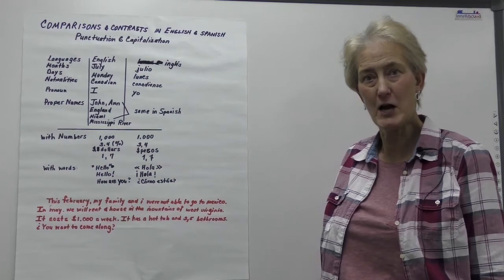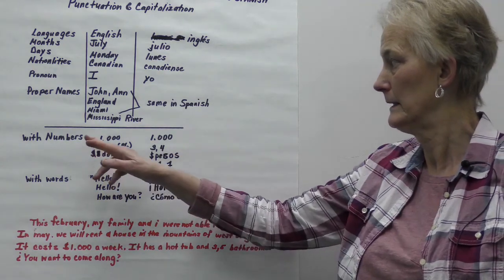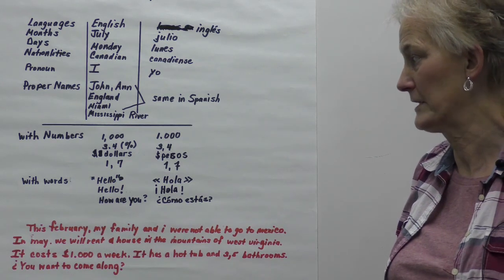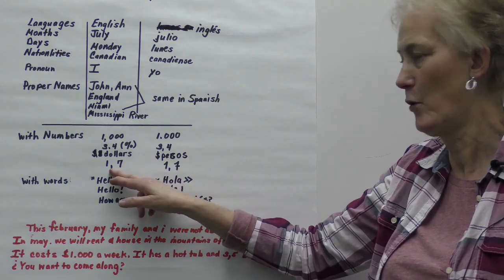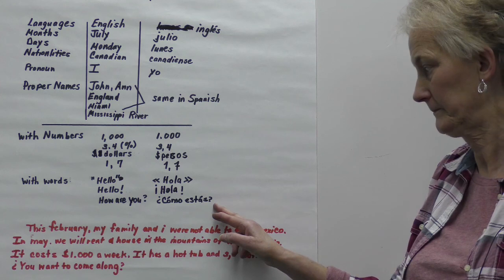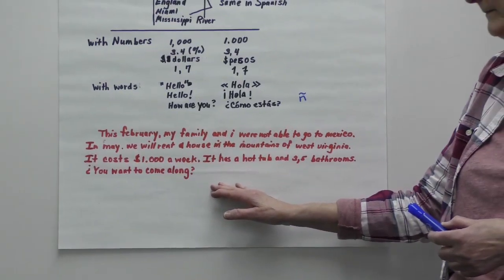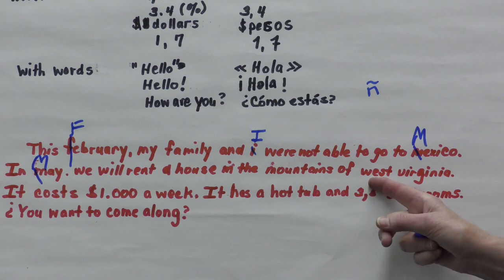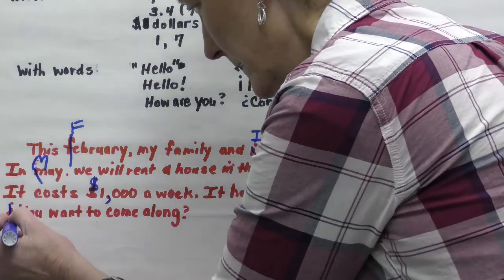Compare and Contrast in English and Spanish by Miss Karla